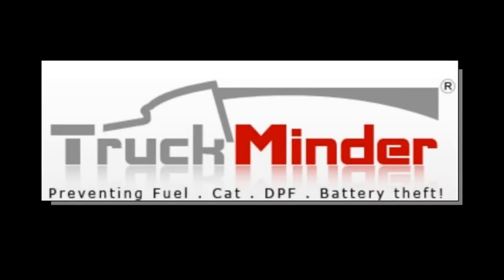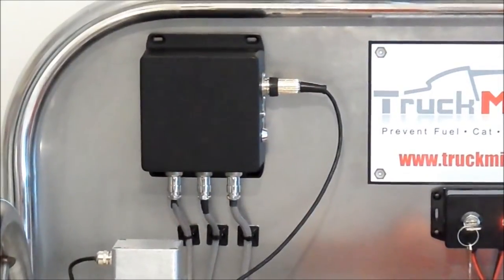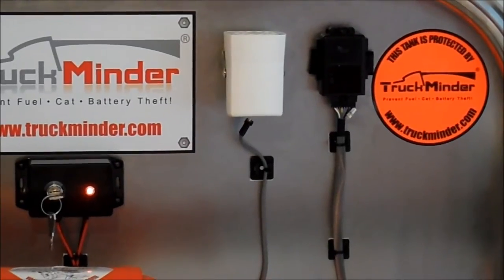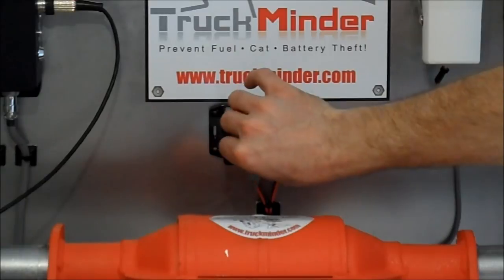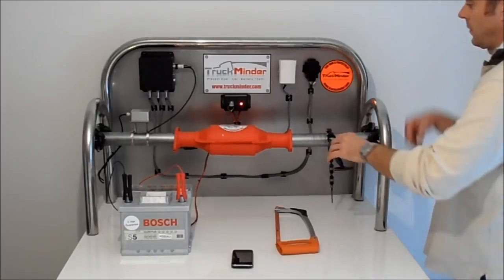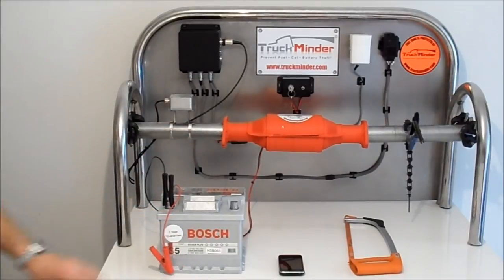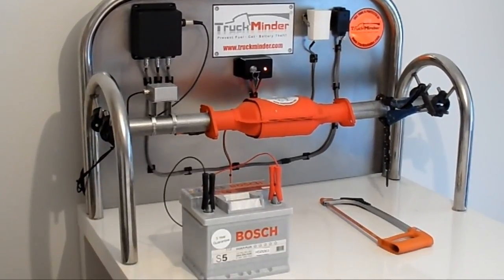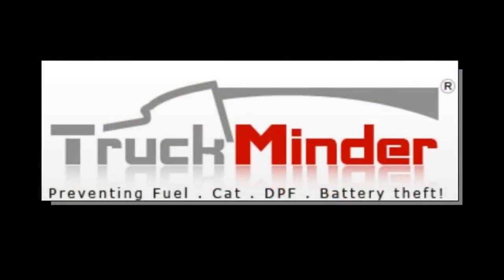TruckMinder - Get Protected With TruckMinder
Truckminder Worldwide Ltd is a UK based company that specialises in technology designed specifically to prevent catalytic converter theft and DPF (Diesel Particulate Filter), fuel and Battery theft.

At Truckminder Worldwide our aim is to keep your business running ,we provide an alarm system that will deter thieves from targeting your vehicles.

Manufactured in the UK using only the highest quality components. Truckminder has been designed by leading electronics experts with many years of experience.

We believe that Truckminder is the only real solution to protect your vehicle.